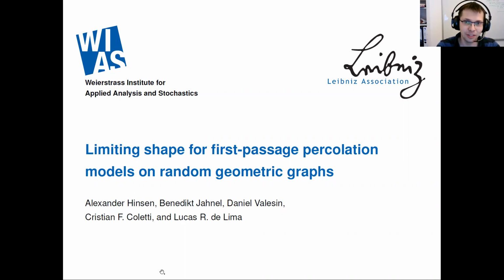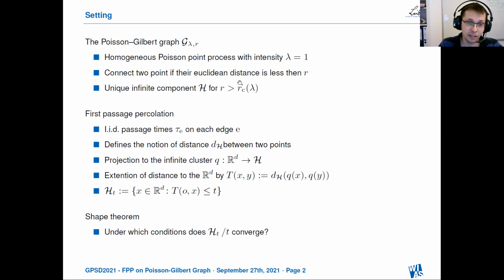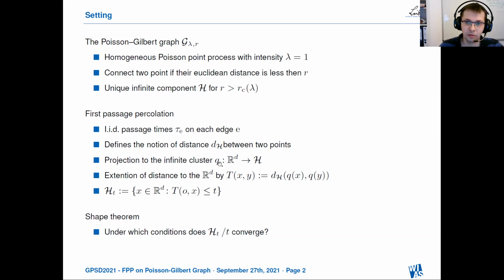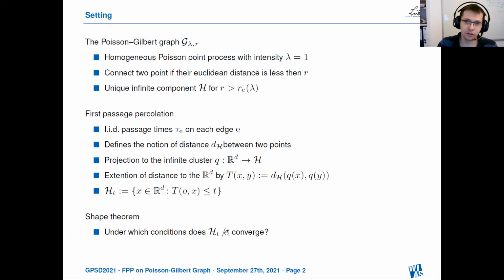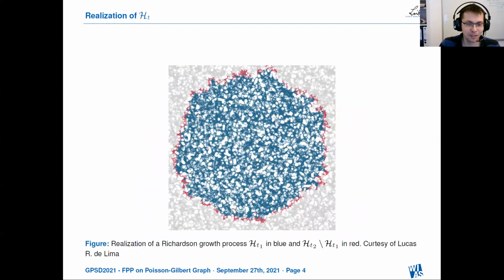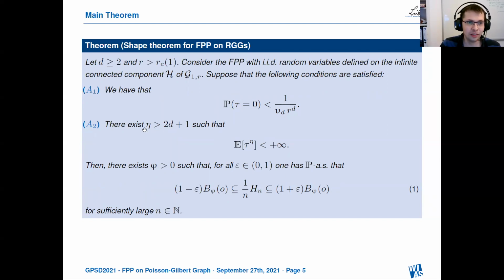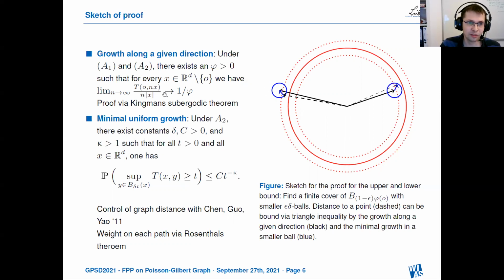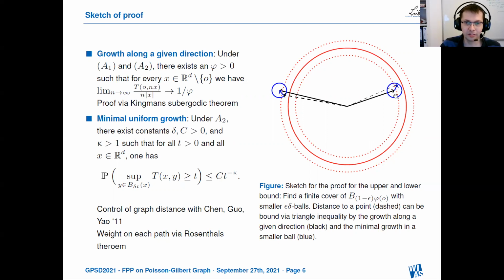Alexander Hinsen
Alexander Hinsen: A shape theroem for first passage percolation on the Poisson-Gilbert disk model